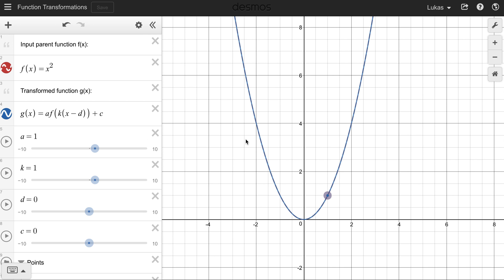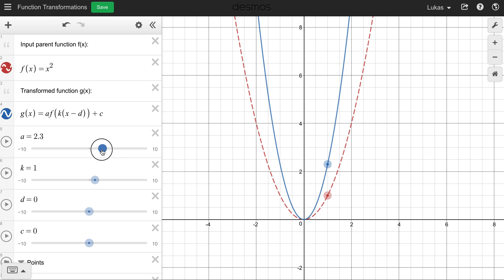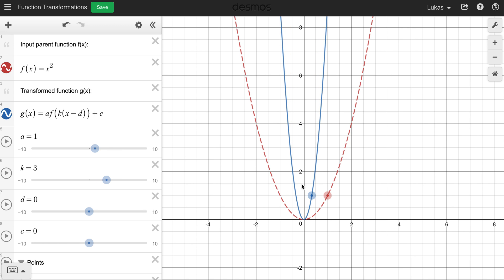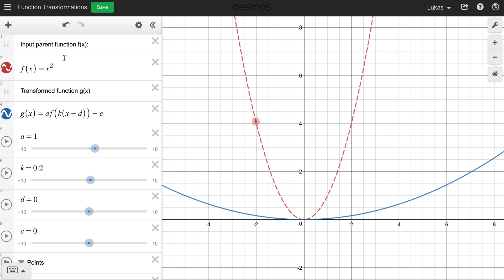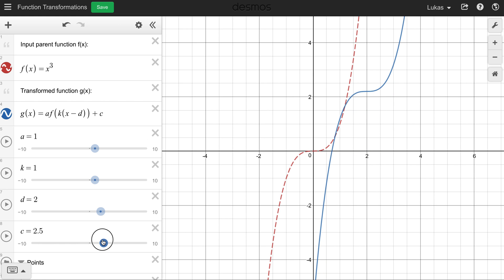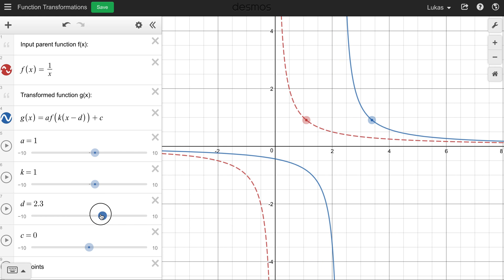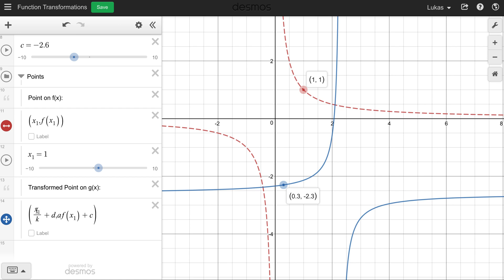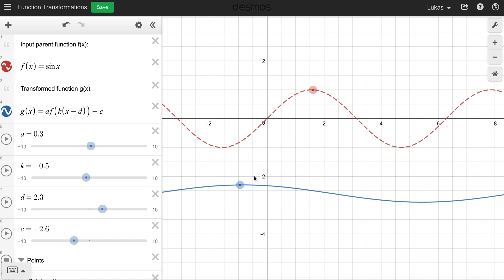Transformations in Desmos